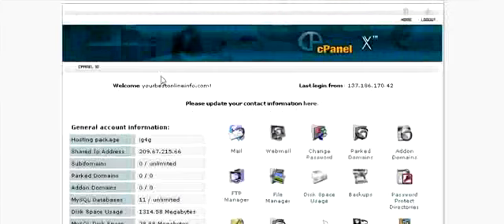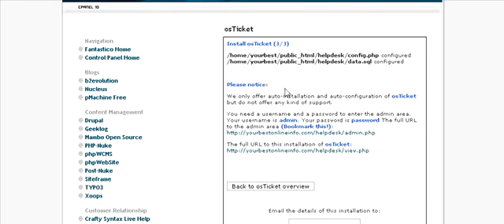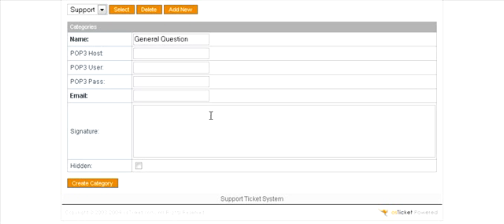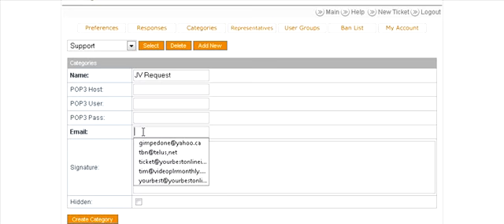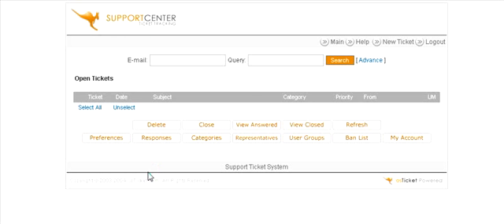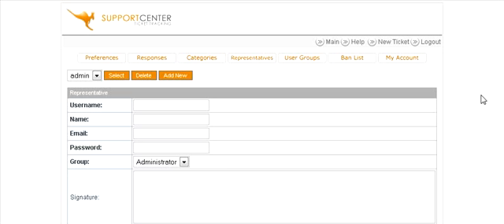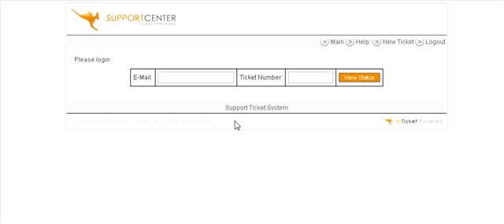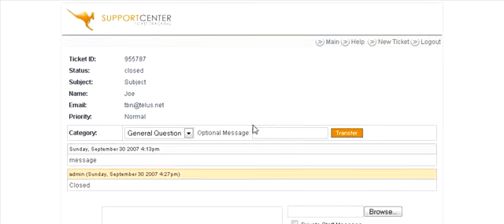How to setup a simple help desk